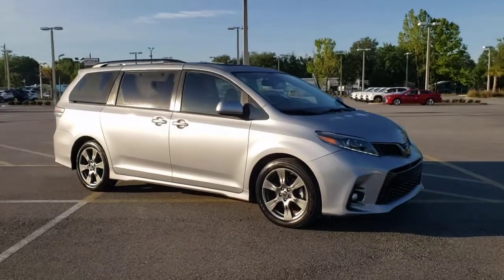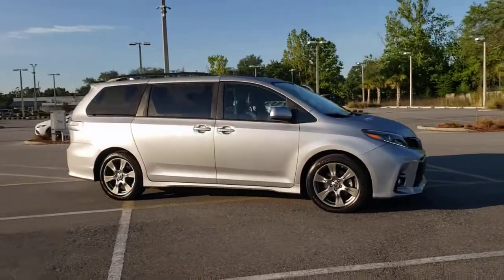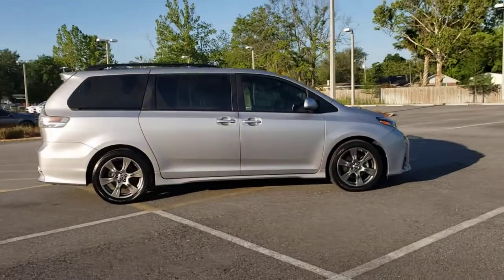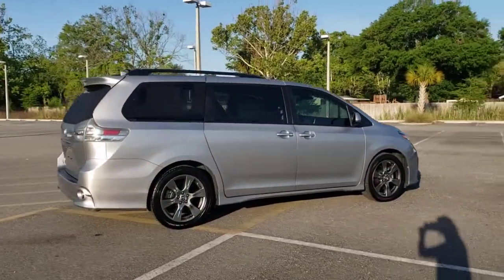2018 Toyota Sienna Jacksonville Beach, Orange Park, Middleburg, Macclenny, Callahan T211497A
Silver Sky Metallic Used 2018 Toyota Sienna available in Jacksonville, Florida at Ernie Palmer Toyota. Servicing the Jacksonville Beach, Orange Park, Middleburg, Macclenny, Callahan, FL area.
2018 Toyota Sienna SE Premium - Stock#: T211497A - VIN#: 5TDXZ3DC1JS953177

CARFAX One-Owner. Clean CARFAX. Silver 2018 Toyota Sienna SE 3.5L V6 SMPI DOHC 19/27 City/Highway MPGbrbrAwards:br  * 2018 KBB.com Best Family Cars   * 2018 KBB.com 10 Most Awarded Brands   * 2018 KBB.com Best Resale Value AwardsbrbrbrFamily Owned since 1983. Ernie Palmer Toyota provides you with the ultimate new, used, and certified pre-owned car buying experience in Florida! Our hardworking team of qualified sales, service, and finance specialists strive to bring you an overall superior car buying experience from beginning to end. We will help you find the perfect new, used, or certified pre-owned Toyota that meets all of your needs and desires, and will work alongside you to come up with a finance plan that accommodates your lifestyle. In addition, we provide our valued customers with a fantastic service department that will keep your vehicle running smoothly for years to come. If you are in the Jacksonville, Jacksonville Beach or Orange Park area, come check out all of the outstanding vehicles and services at Ernie Palmer Toyota in Jacksonville, FL!
Axle Ratio: 3.003,Wheels: 19 x 7 6-Spoke Gunmetal-Finished Alloy,Front Bucket Seats,Leather Seat Material,Radio: Entune 3.0 Audio Plus w/Nav and App Suite,4-Wheel Disc Brakes,6 Speakers,Air Conditioning,Electronic Stability Control,Leather Shift Knob,Power Liftgate,Spoiler,Tachometer,3rd row seats: split-bench,ABS brakes,Alloy wheels,Automatic temperature control,Brake assist,Bumpers: body-color,CD player,Delay-off headlights,Door auto-latch,Driver door bin,Driver vanity mirror,Dual front impact airbags,Dual front side impact airbags,Front anti-roll bar,Front dual zone A/C,Front fog lights,Front reading lights,Front wheel independent suspension,Fully automatic headlights,Garage door transmitter: HomeLink,Heated door mirrors,Heated front seats,Illuminated entry,Knee airbag,Low tire pressure warning,Occupant sensing airbag,Outside temperature display,Overhead airbag,Overhead console,Panic alarm,Passenger door bin,Passenger seat mounted armrest,Passenger vanity mirror,Power door mirrors,Power driver seat,Power passenger seat,Power steering,Power windows,Radio data system,Rear air conditioning,Rear anti-roll bar,Rear reading lights,Rear seat center armrest,Rear window defroster,Rear window wiper,Reclining 3rd row seat,Remote keyless entry,Roof rack: rails only,Speed control,Speed-sensing steering,Split folding rear seat,Steering wheel mounted audio controls,Sun blinds,Telescoping steering wheel,Tilt steering wheel,Traction control,Trip computer,Variably intermittent wipers,Auto-dimming Rear-View mirror,Compass,Roadside assistance coverage: 24 months/ unlimited distance,Driver's Seat Mounted Armrest,AM/FM radio: SiriusXM,Exterior Parking Camera Rear,Auto High-beam Headlights,Distance pacing cruise control: Dynamic Radar Cruise Control